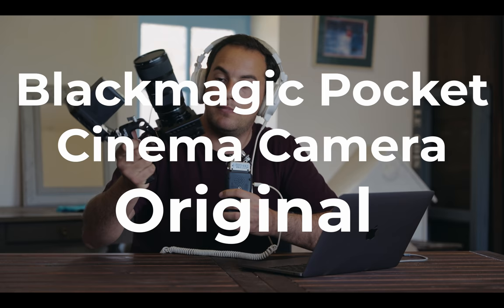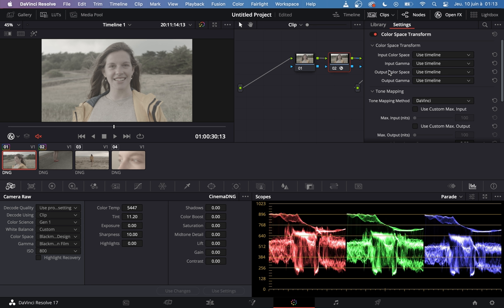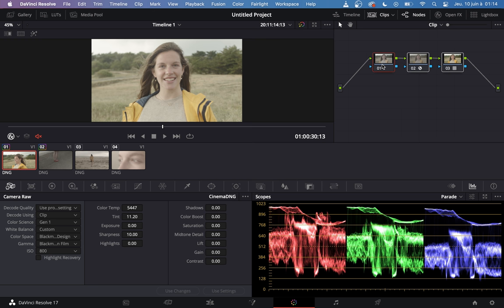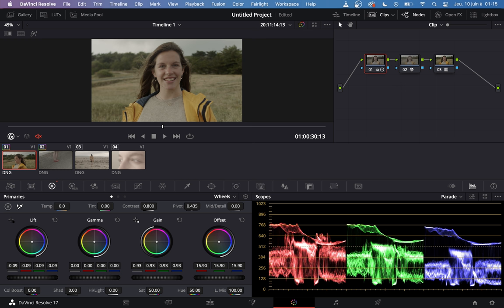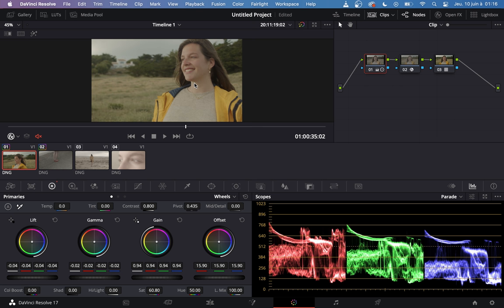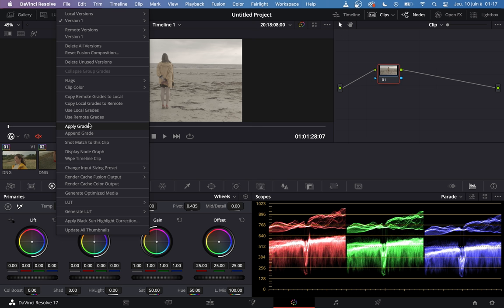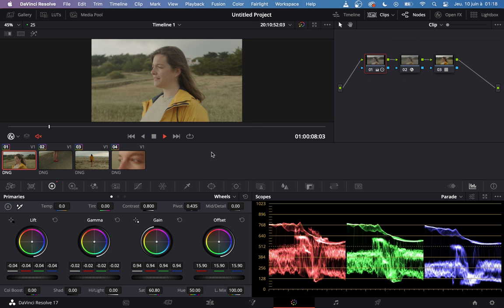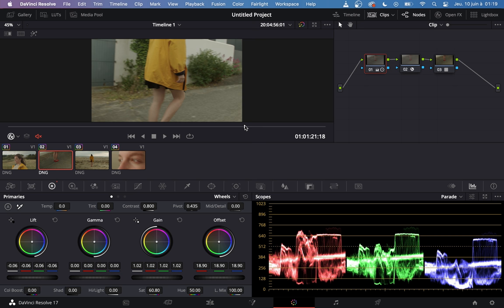How I grade my bmpcc og footages (Arri look) - DaVinci Resolve tutorial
Welcome on my channel :D

In this video I am happy to show you in a few minutes my grading process on shots filmed with the original blackmagic pocket cinema camera.

Gear I use :

Sony a7sIII
Sigma 24-70mm f2.8
Zeiss 85mm f1.8
Panasonic GH5
Leica 25 mm f1.4
Sigma 18-35mm f1.4
Leica 8-18mm
Sigma 18-300m
Zhiyun Crane 2
Godow SL 60
Falconeyes SO 28 TD
Zoom H5
Rode NTG1
Rode NT1A
Bmpcc original
Small HD focus